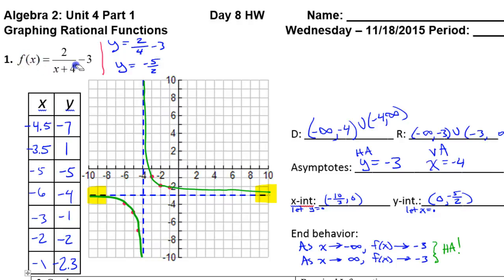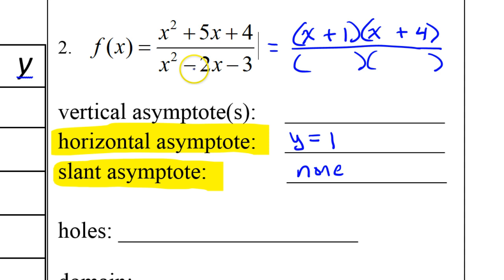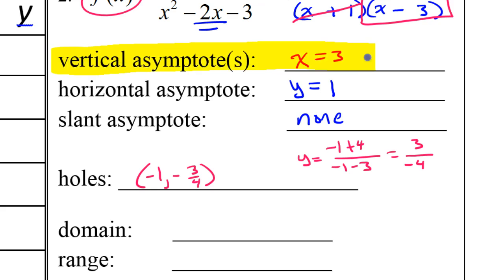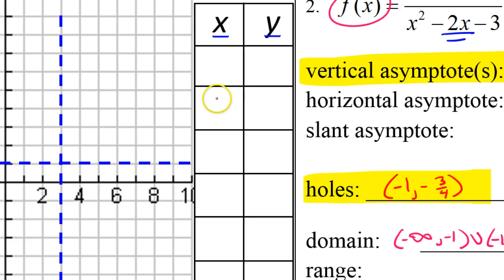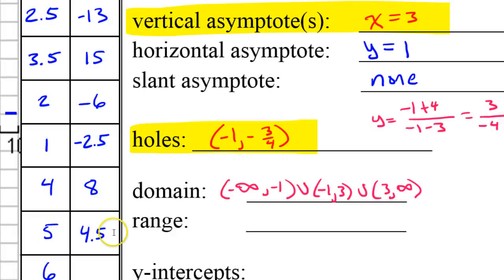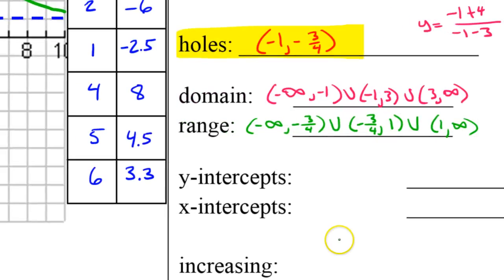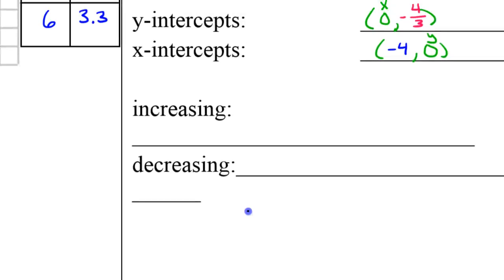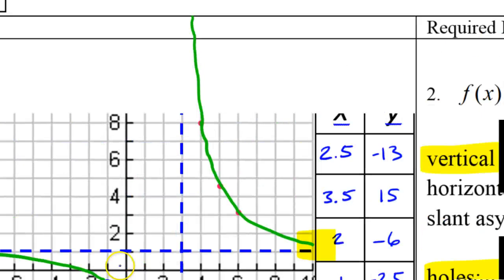Day 7 HW #2 Graphing Rational Functions with Holes